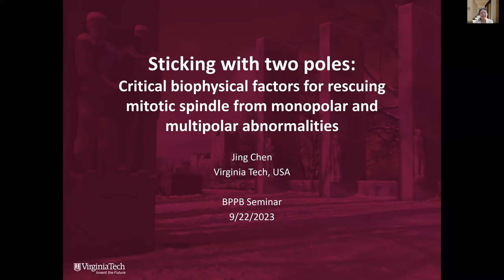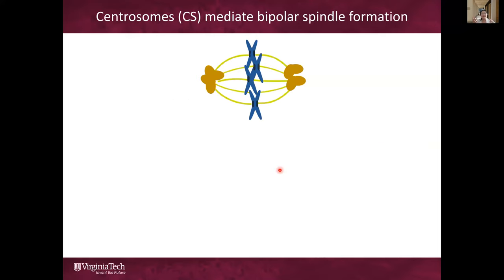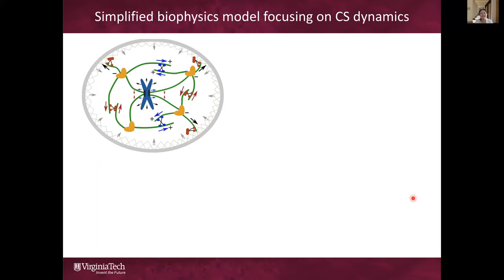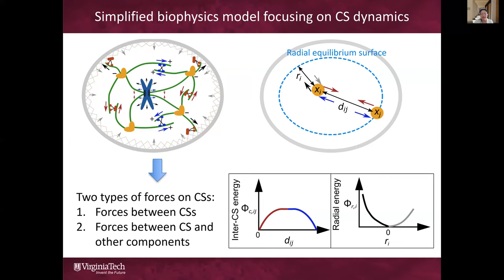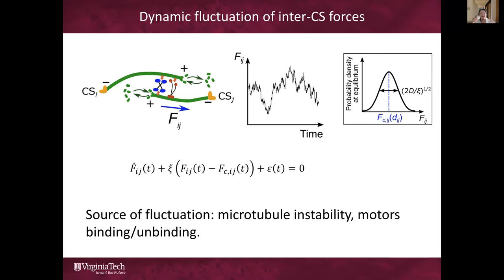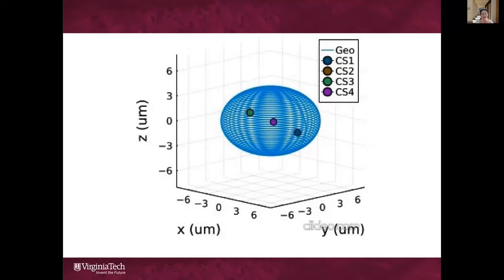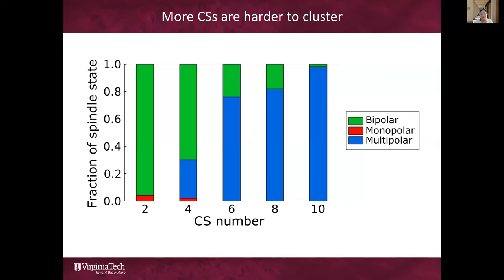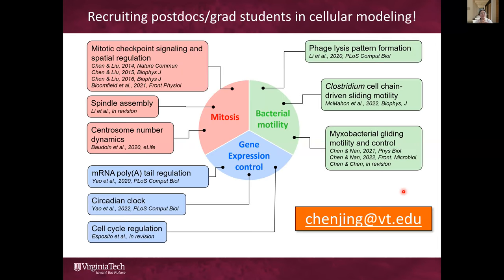Jing Chen -- Sticking with two poles: Critical biophysical factors for rescuing mitotic spindles